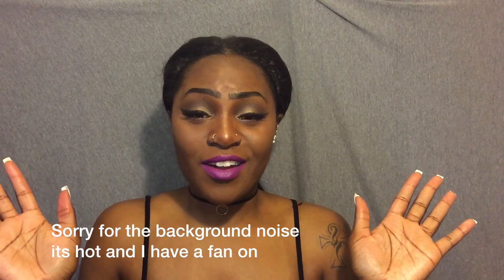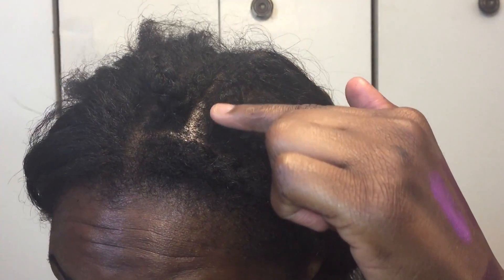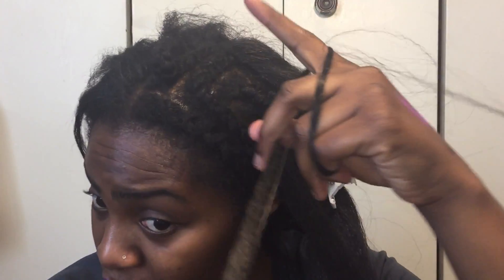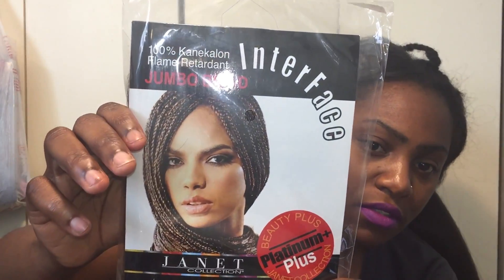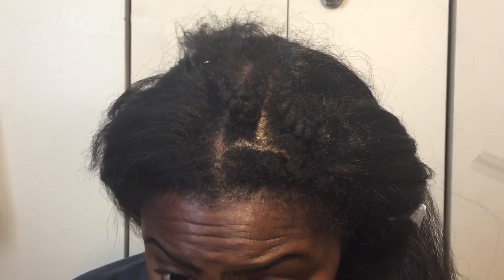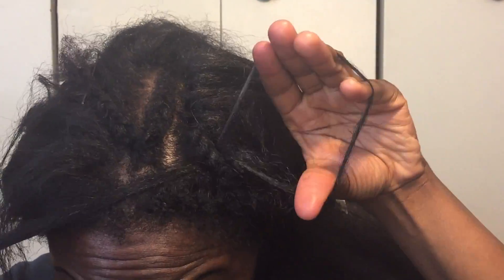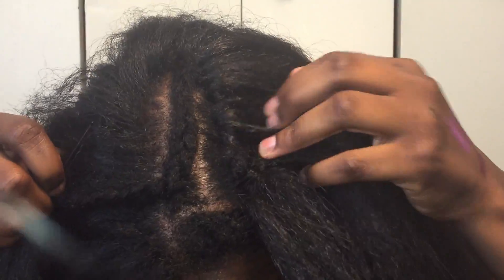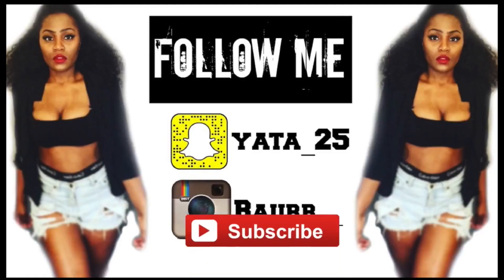BOMB HAIR FOR 20 BUCKS | Crochet braids with a bobby pin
Hey you guys i'm just showing you how

H A I R   R O U T I N E   V I D E O S

M A K E   U P   V I D E O S

Hair deetz:
-100% Kanekalon hair
-9 packs
-from my local beauty supply store